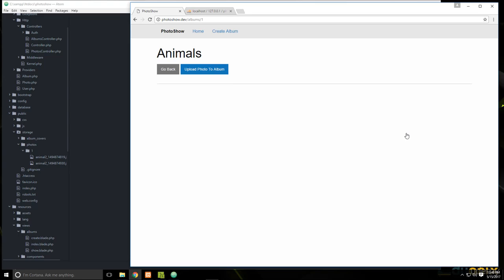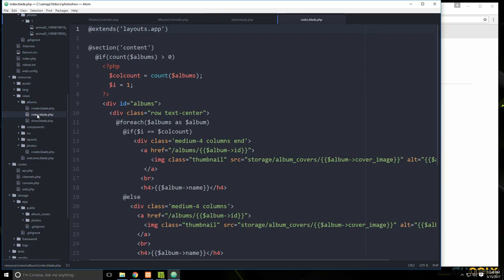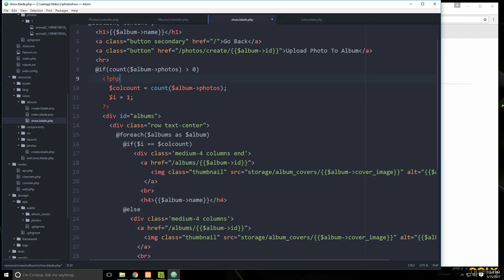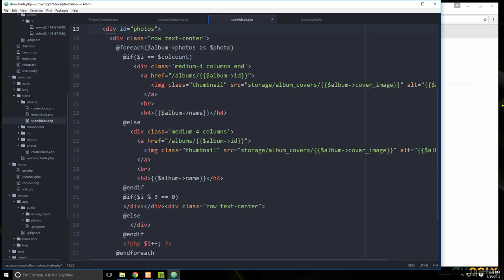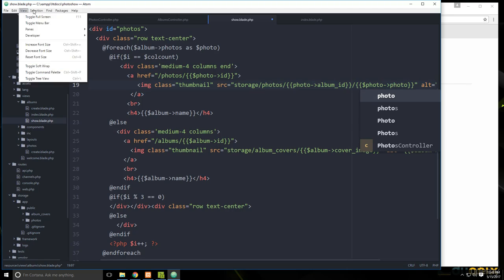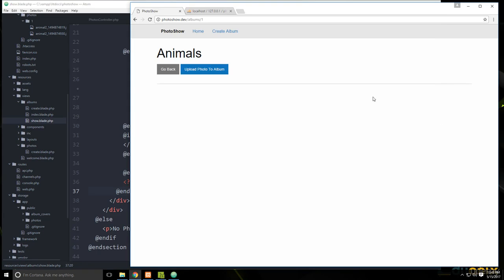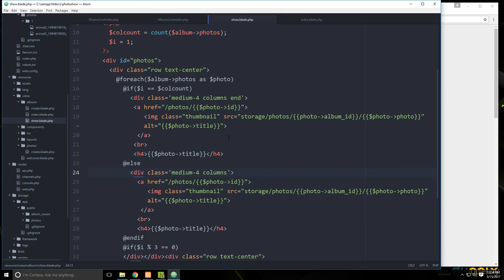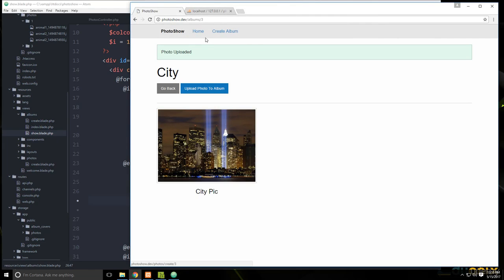Laravel PHP FW Tutorial Full Course for Beginners | Project 7 Album Photo Listings - 07